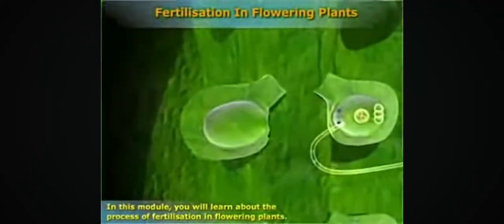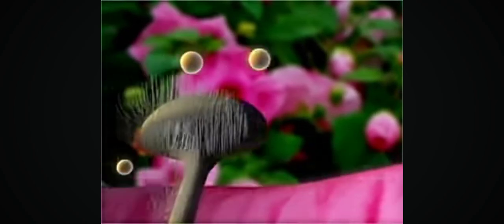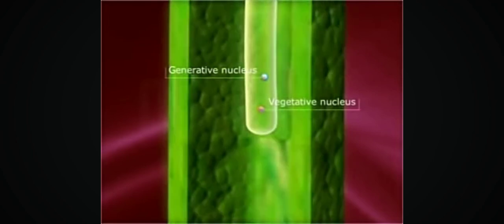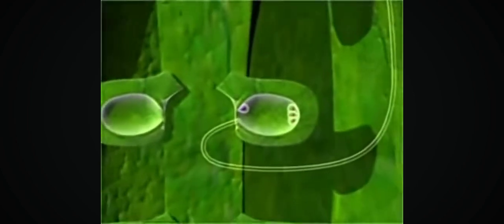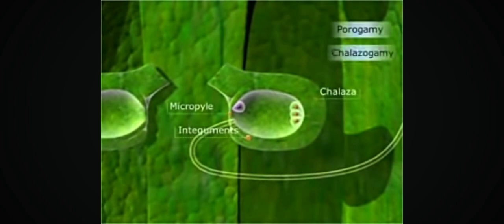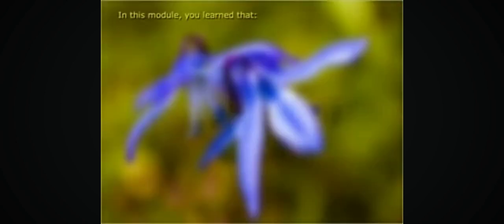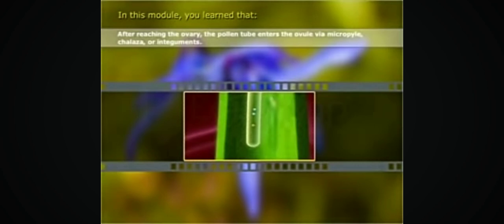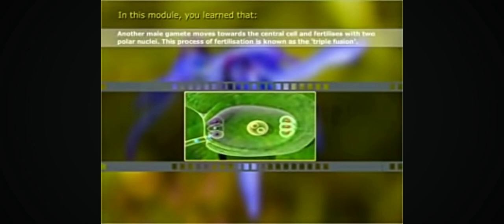Class 12th . Biology - Fertilisation in flowering plants 🌺🌷🌸💮